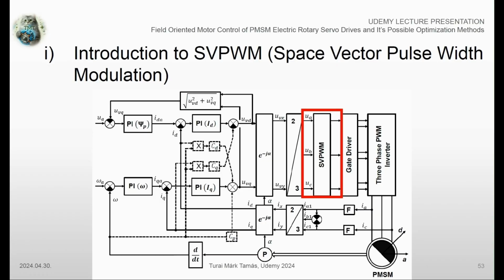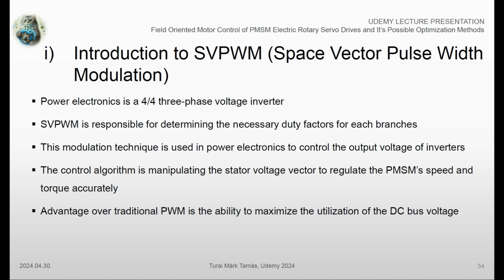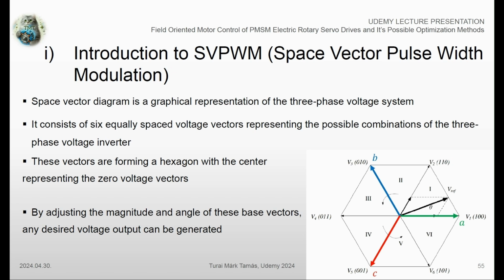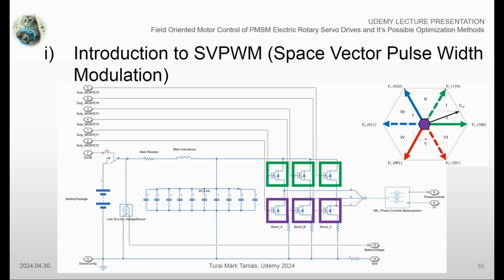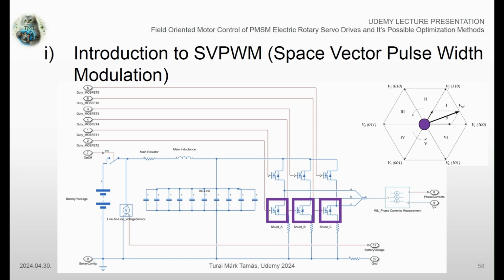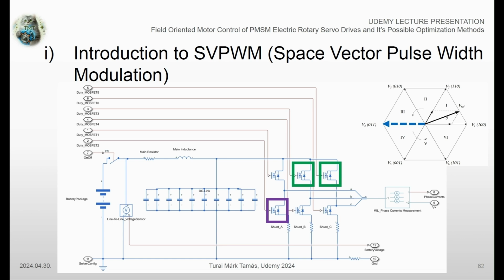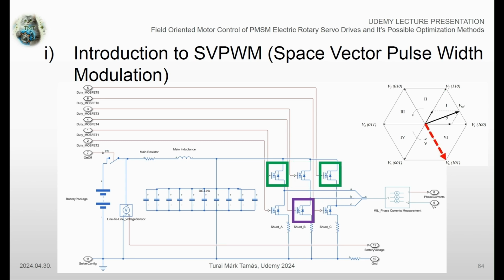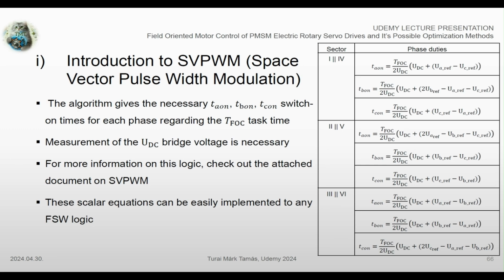SVPWM Algorithm - Field Oriented Control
In this video, we are going to dive into the details of the so called SVPWM (State Vector Pulse Width Modulation) technique, which is responsible for the best dc-link voltage utilization available for the PMSM (Permanent Magnet Synchronous Machine) electric rotary machine.

If you would like to implement a real-time Field Oriented Control algorithm in Matlab Simulink, check out my personal course on Udemy using the following